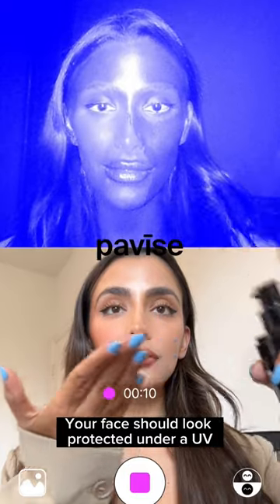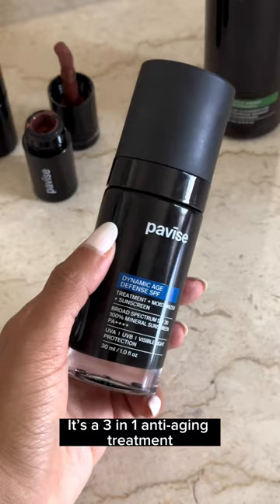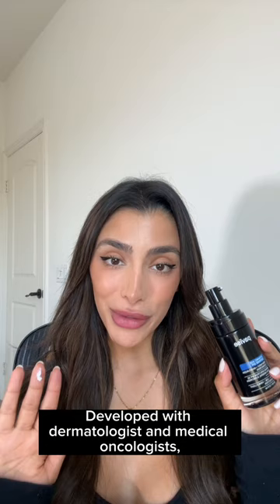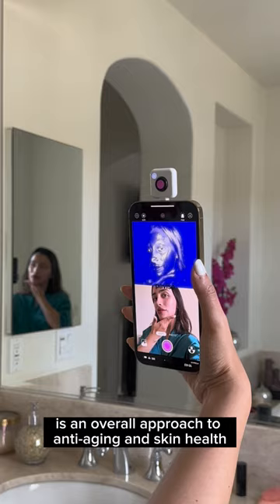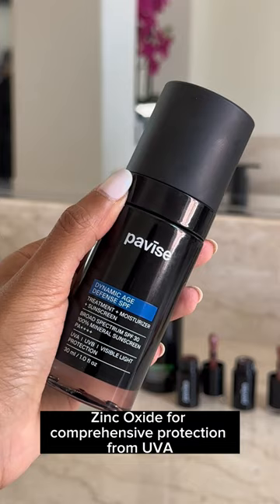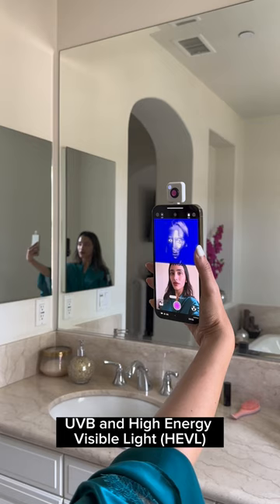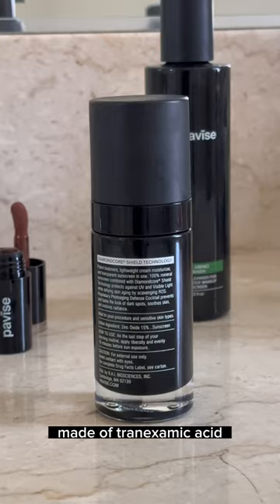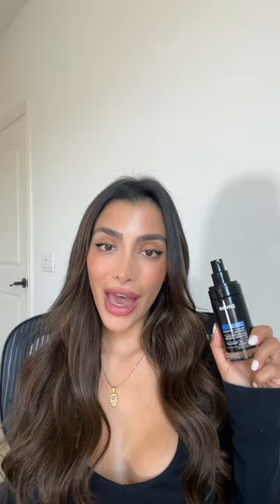Diamond-powered sun protection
The ultimate defense against photoaging. A potent treatment, moisturizer, and 100% mineral transparent sunscreen powered by DiamondCore® zinc oxide for unparalleled UVA/UVB/Blue Light protection while fading dark spots and reducing the appearance of fine lines and wrinkles.